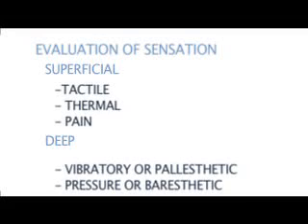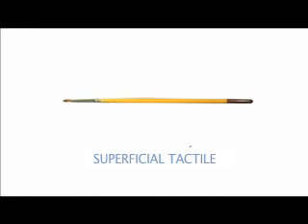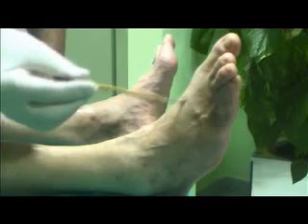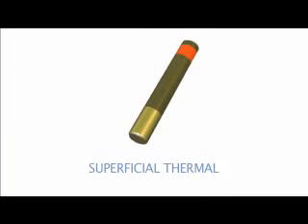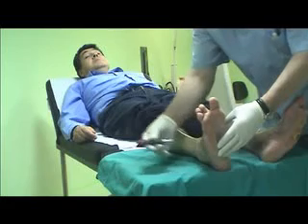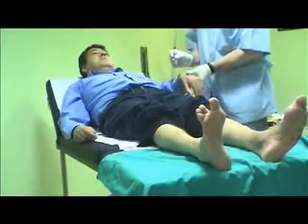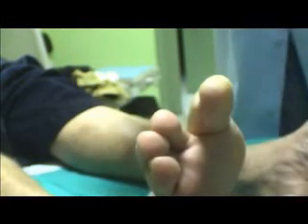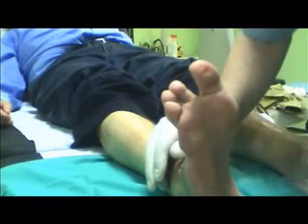Diabetic Foot Journal June 2009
EVALUATION OF SENSATION IN DIABETIC PATIENTS